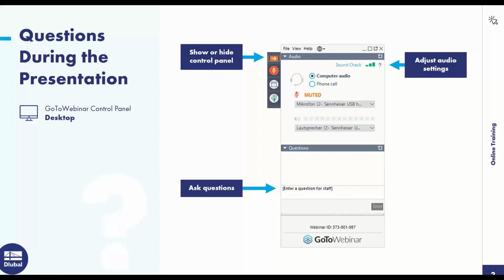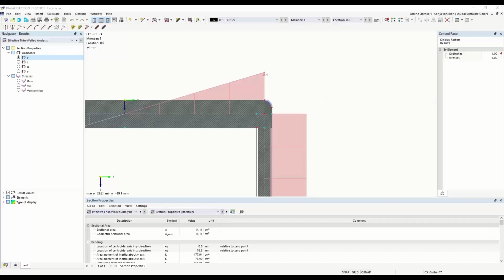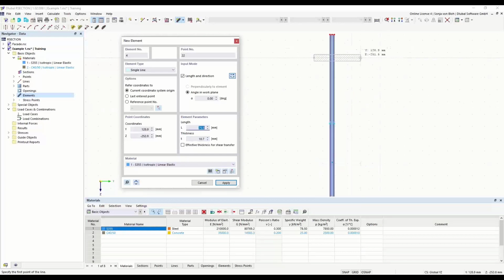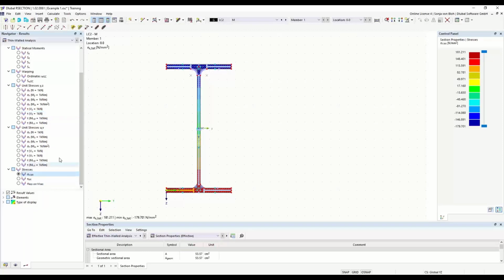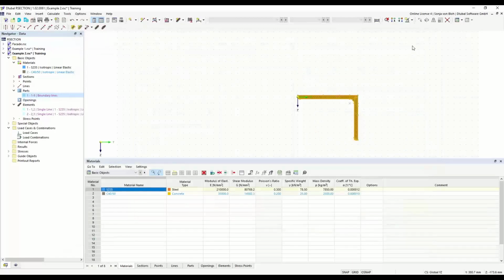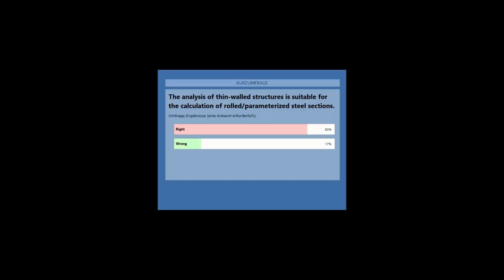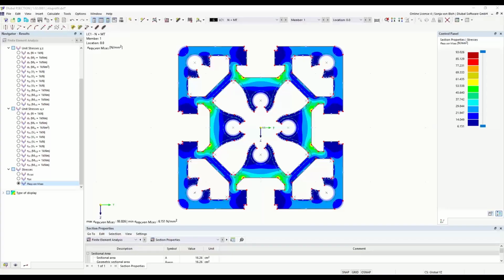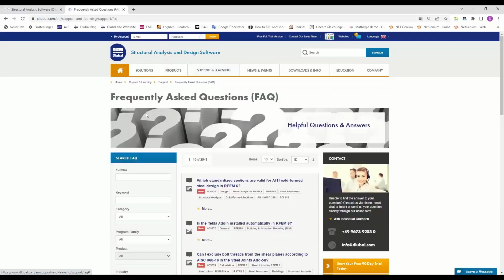[EN] RFEM 6 pour les étudiants | Introduction à la résistance des matériaux | 26 avr. 2023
Découvrez comment travailler plus efficacement avec RSECTION pendant vos études. Dans cette formation, nous vous expliquons les fonctionnalités essentielles de modélisation et les méthodes de travail à l’aide d'exemples pratiques.

Cet enregistrement a été réalisé le 26 avril 2023.

Contenu :
00:00 Introduction
04:41 Introduction au programme de section RSECTION 1
19:15 Exemple d'introduction : Section en acier à parois minces
55:39 Autres exemples d'analyse